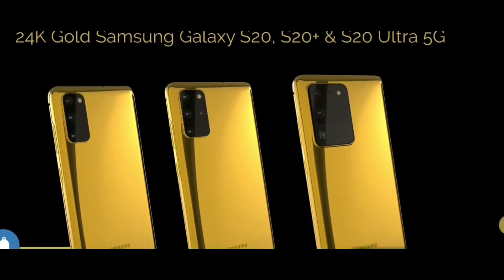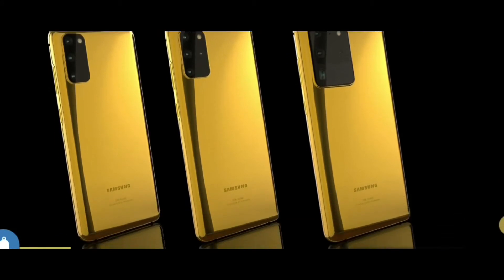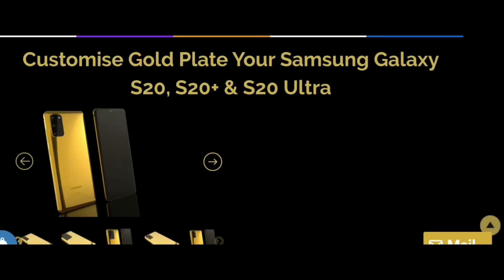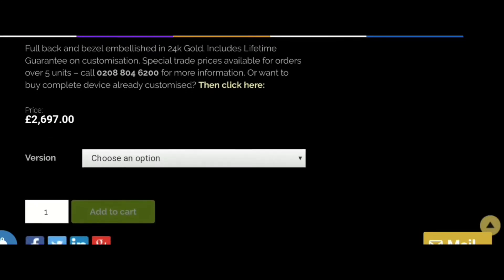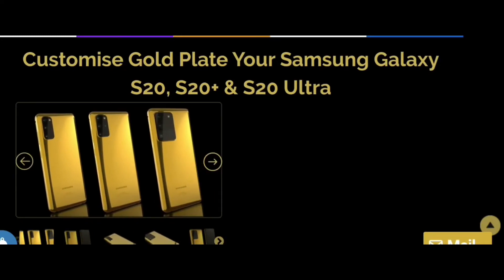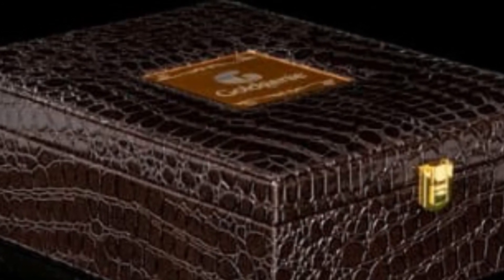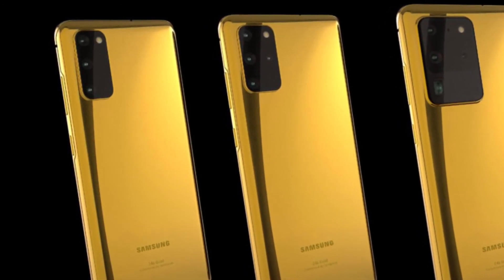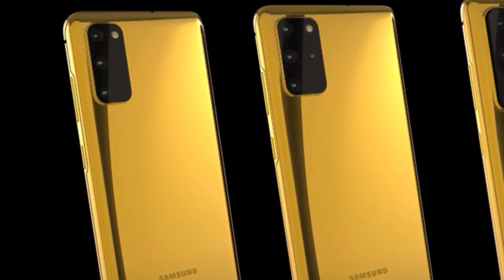This 24k Gold Plated Galaxy S20 That Costs Around 4 Lakh Rupees | Tech News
A London-based luxury design company, Goldgenie, has recently launched a customised version of the Galaxy S20 series. The company took the Samsung devices and covered them with 24k gold! The gold plating covers almost the whole device including the full back panel and the chassis. The only parts that do not have gold on them are the display (obviously) and the camera module.

The company is offering a customised version of every S20 device in the line-up including the 5G variant of the S20 Ultra. The starting price for the gold plated standard Galaxy S20 is £3,397 (~$4,385). This base price rises by £200 (~$258) once you start to go up the line-up. This means the Galaxy S20+ will come for £3,597 (~$4,643) and the S20 Ultra will be £3,797 (~$4,901). Now, if you want the 5G variant of the S20 Ultra, the price will rise by £100 (~$129), that makes it £3,897 (~$5,031).